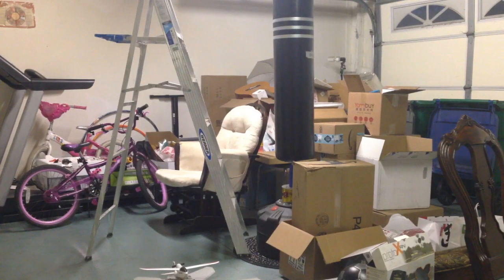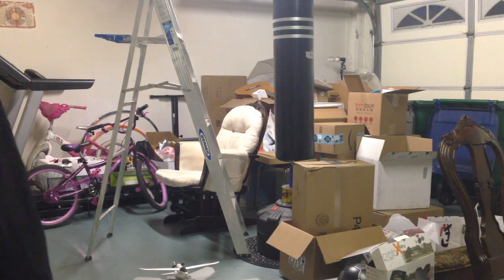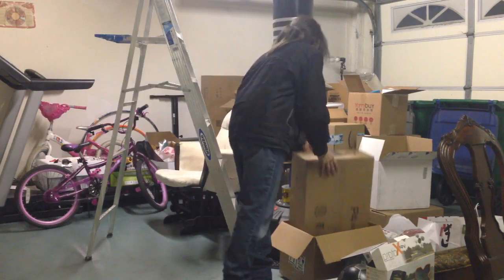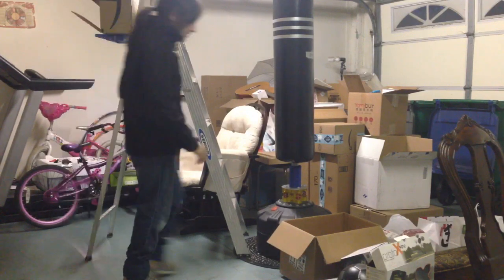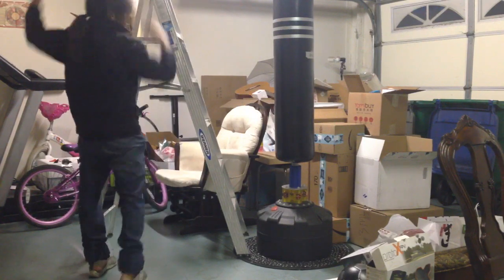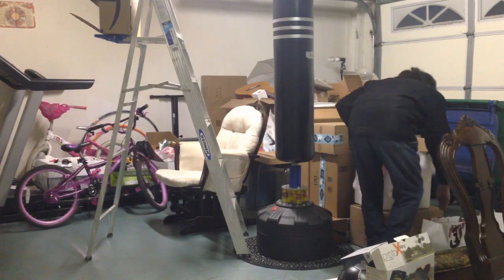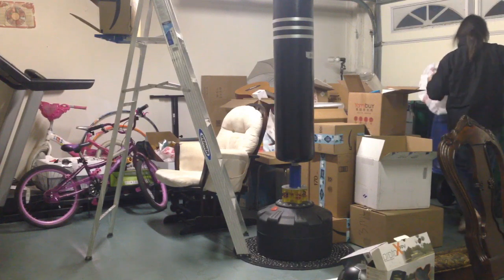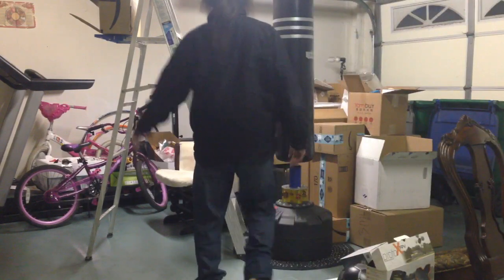Garage fixer upper project part 1